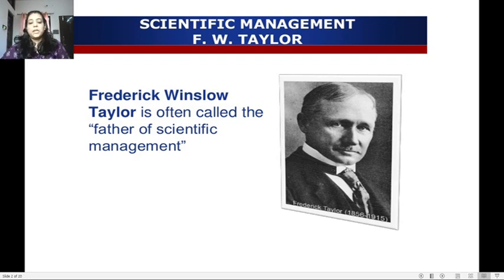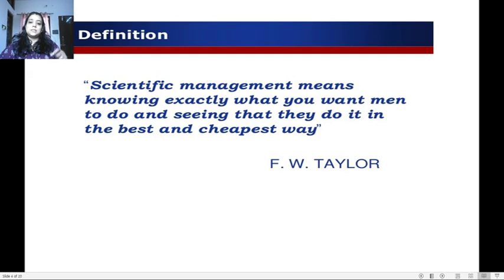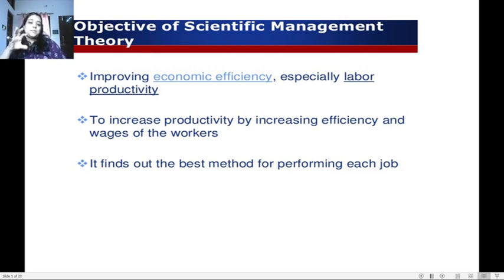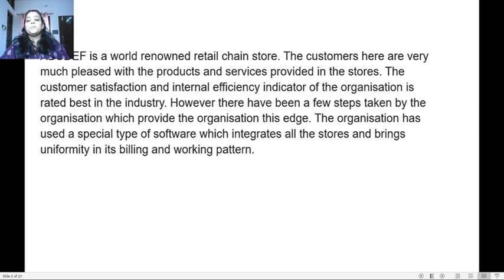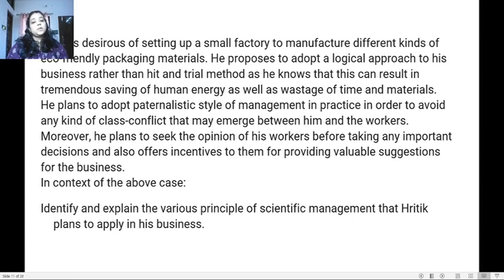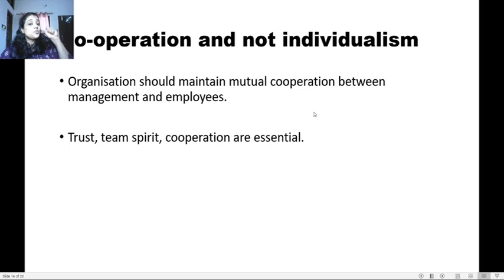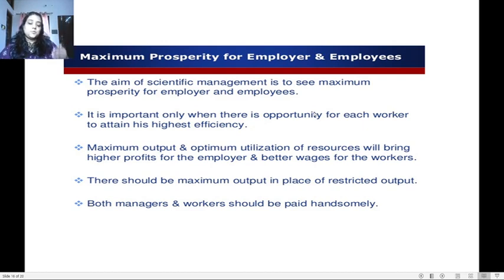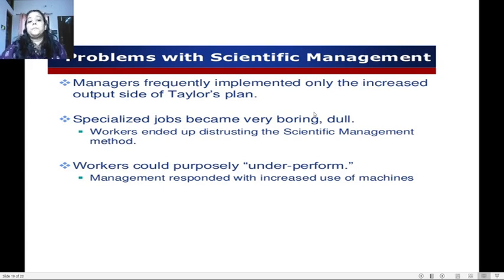SCIENTIFIC PRINCIPLES APPLICATION